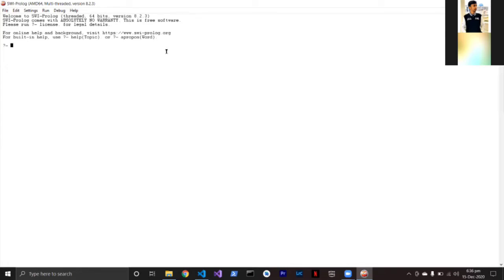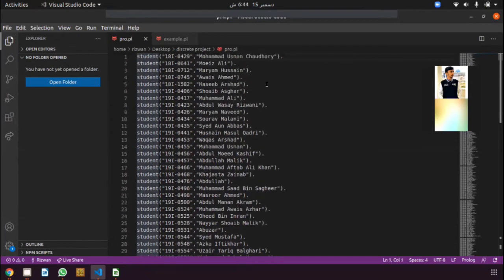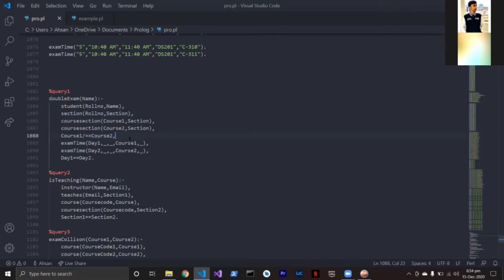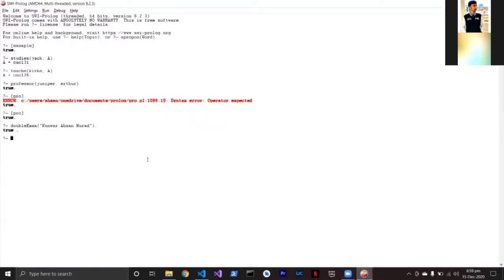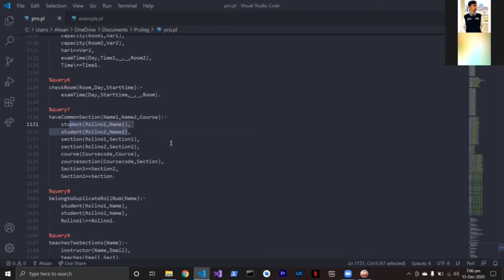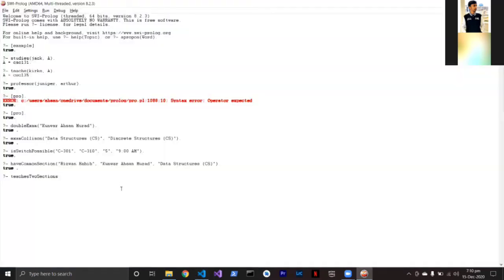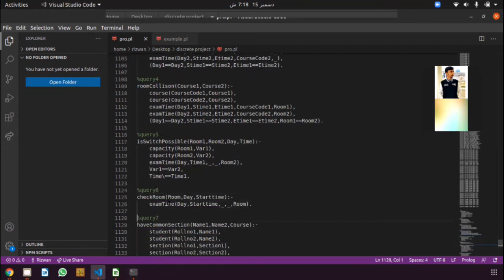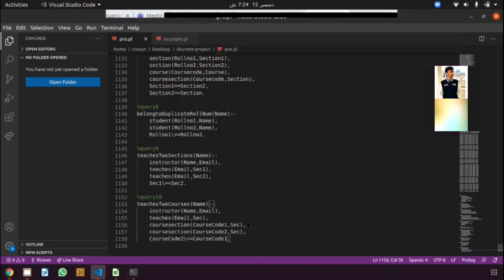Prolog System | Discrete Structures Final Semester Project (Members details in Description)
Group Presentation on Prolog System.
Discrete Structures
Group Members
Kunwar Ahsan Murad
19I - 0694
CS - G
Rizwan Habib
19I - 0603
CS - G